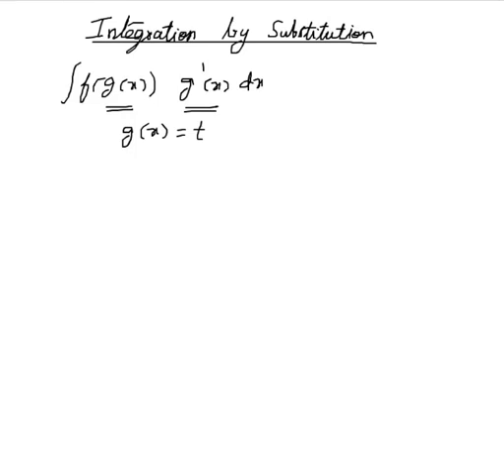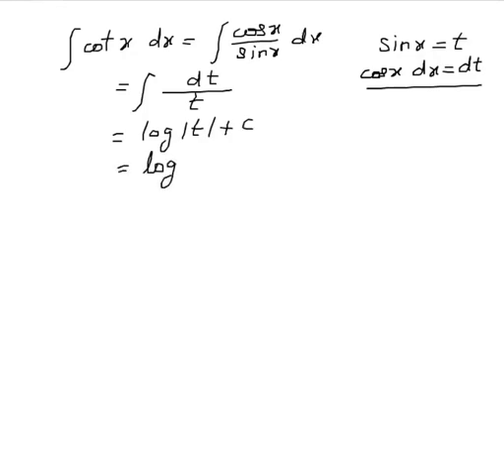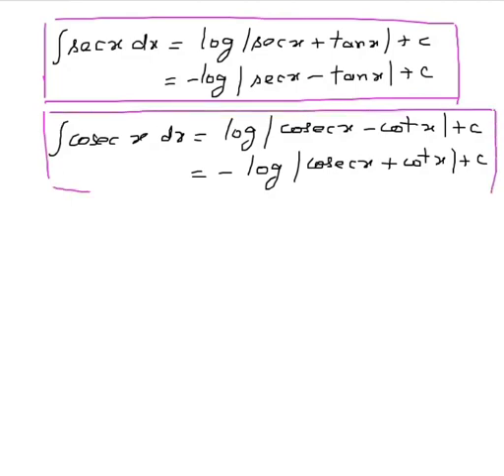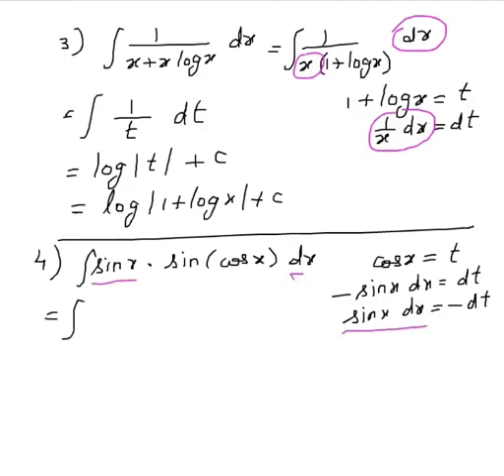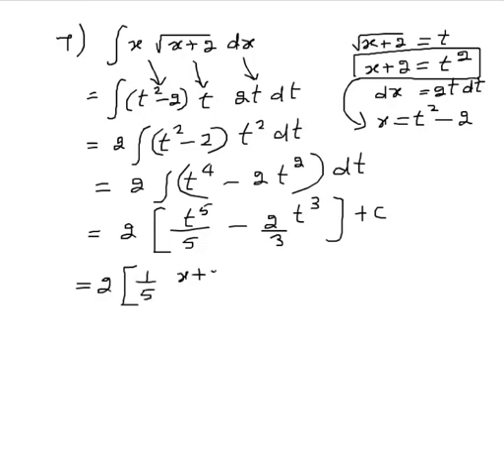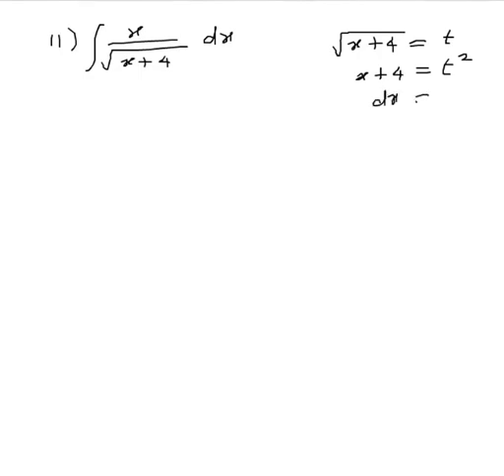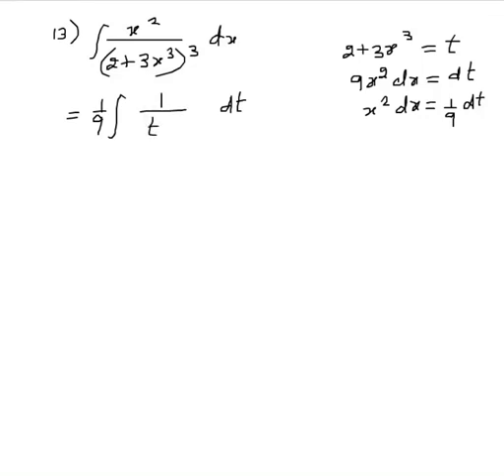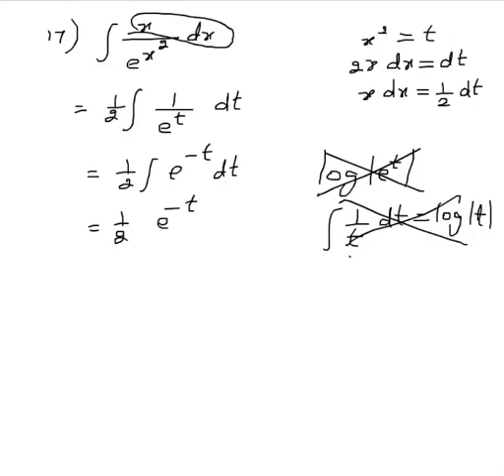CBSE Class 12-Chapter 7-Integrals-Part 2/23-Ex 7.2-Qns 1-18 (NCERT)-MA academy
Different types of substitutions.